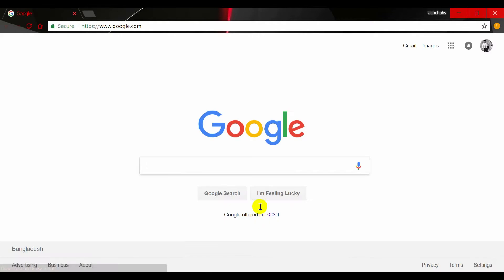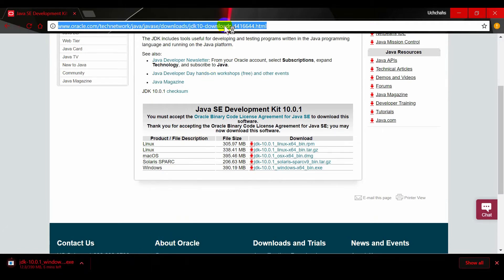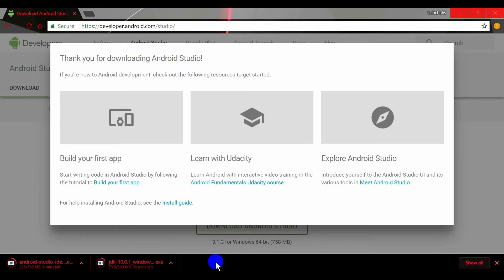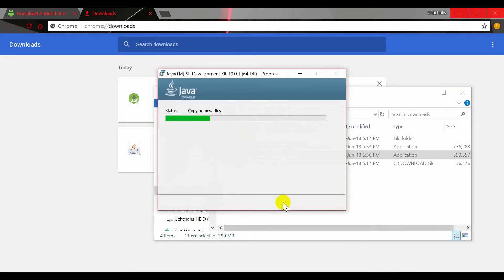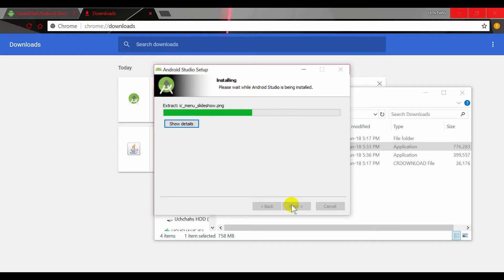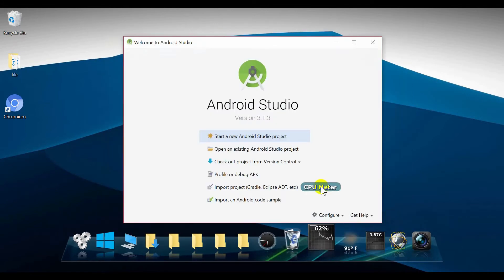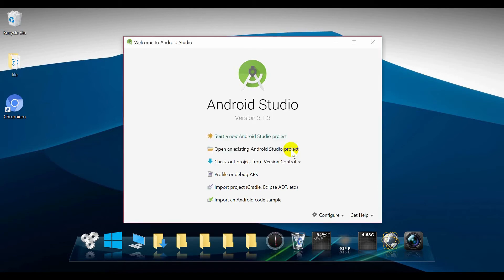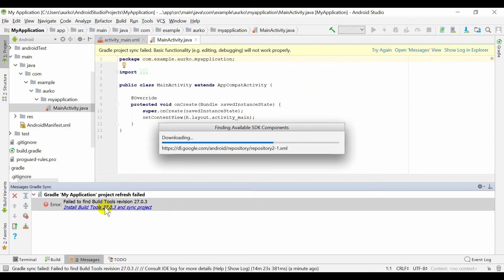How to install Android Studio 2018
This video is for the beginner of android studio to help them for installing Android Studio.